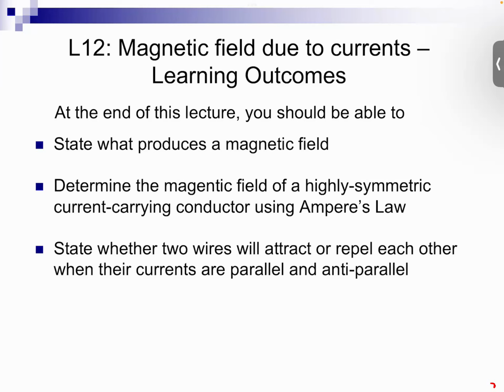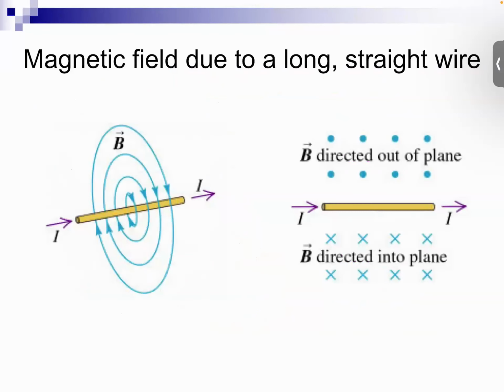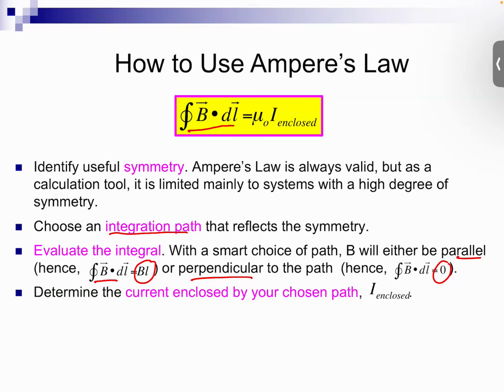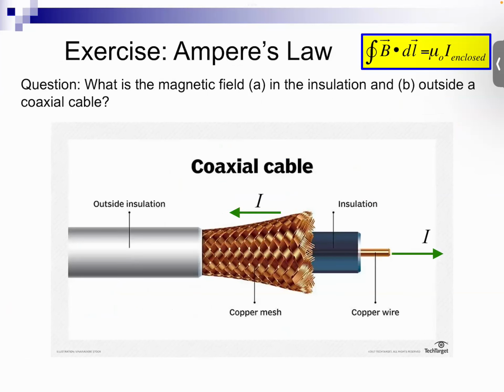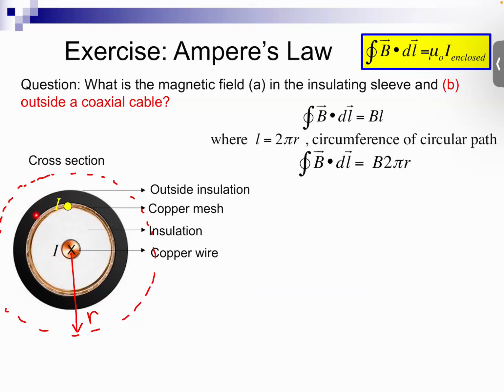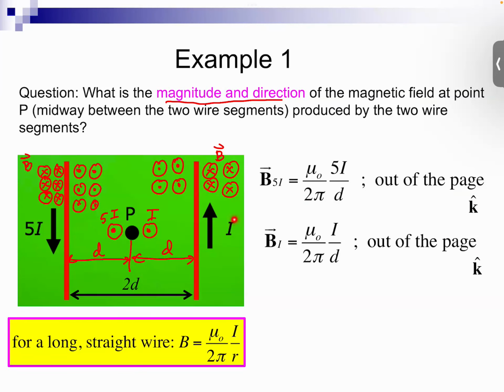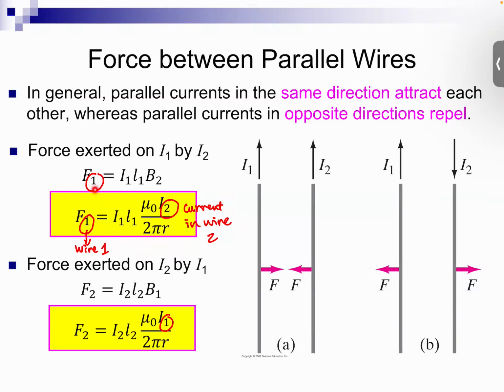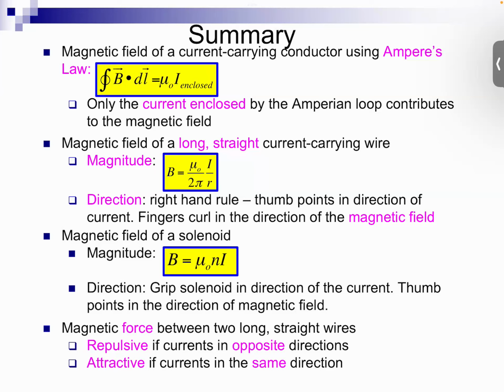124105 L12 Magnetic field due to currents